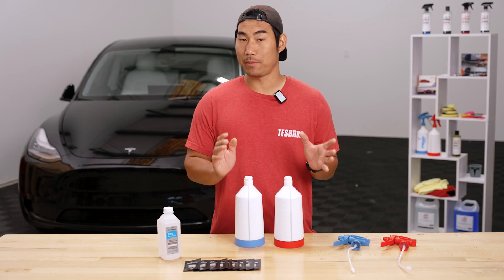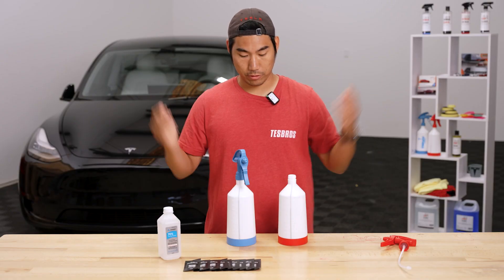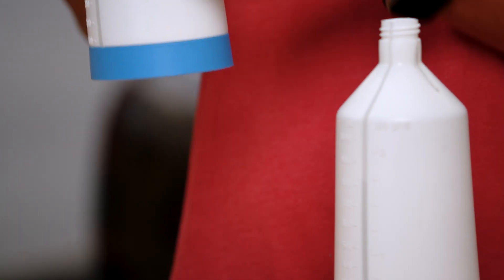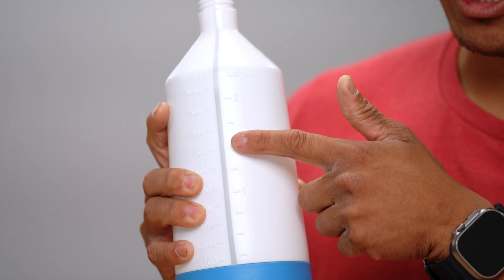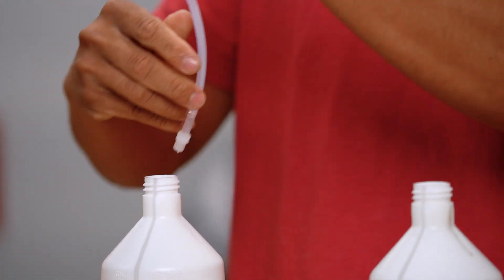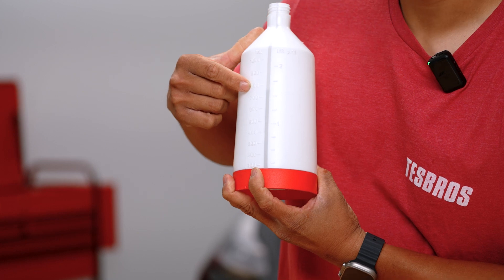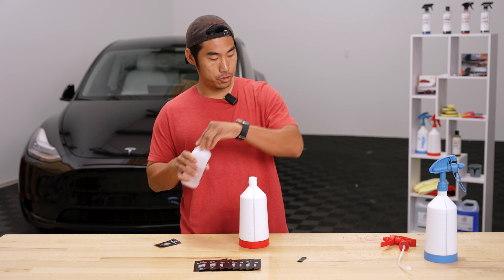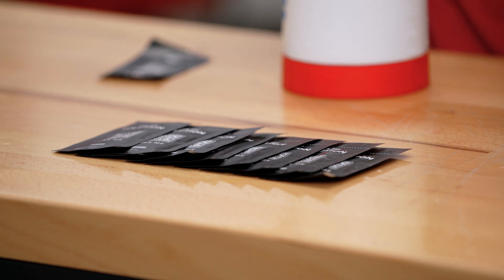DIY PPF Kits - How to Mix Slip and Tack Solutions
Before you start on your PPF install, let's mix the solutions.

Slip: 1000 ml distilled water and 5 ml soap solution (one packet)
Tack: 800 ml distilled water and 200 ml isopropyl alcohol